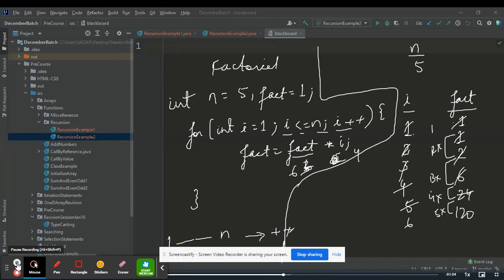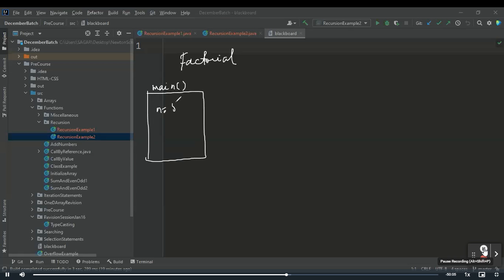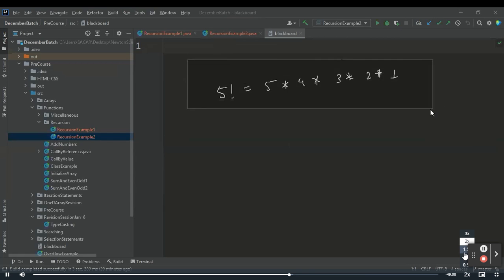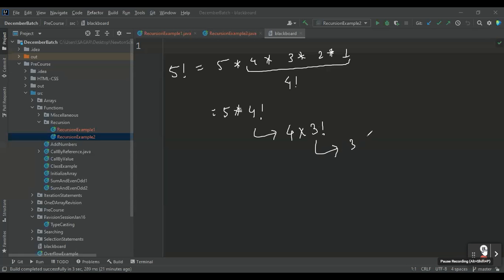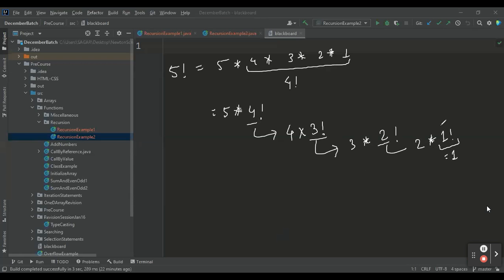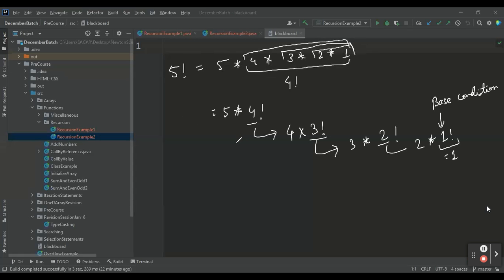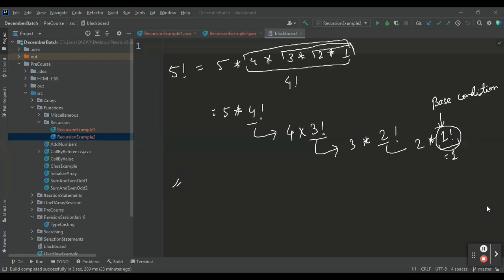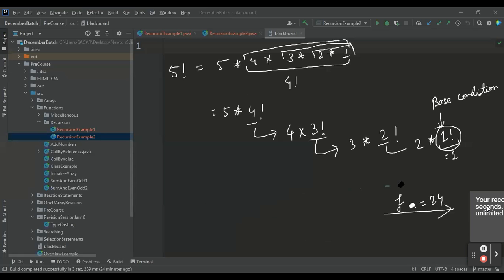Factorial Problem Using Recarsion Part 1